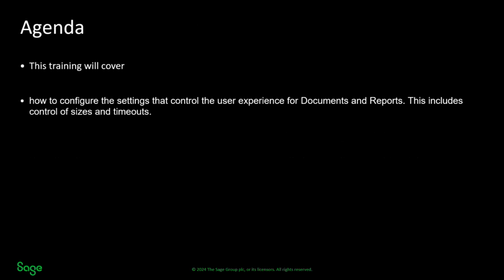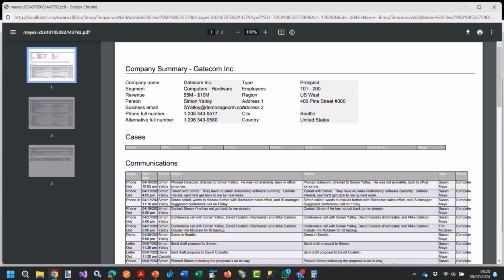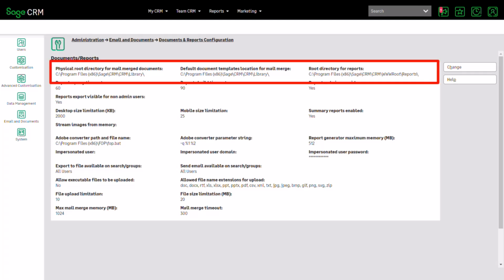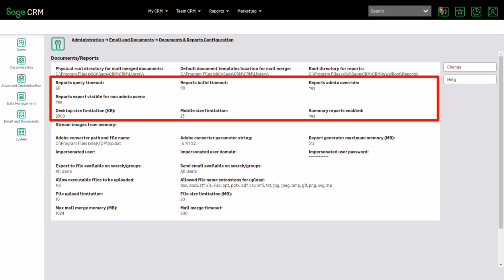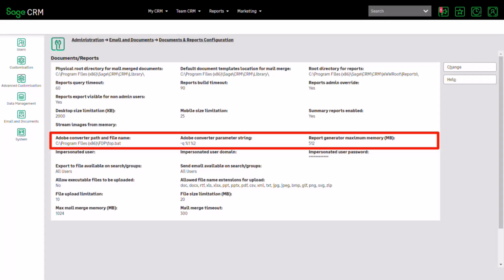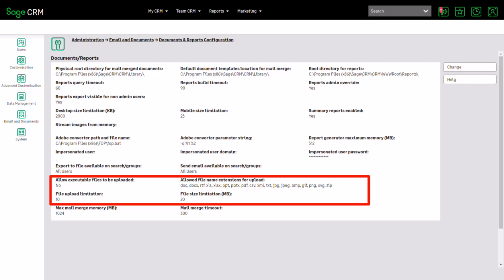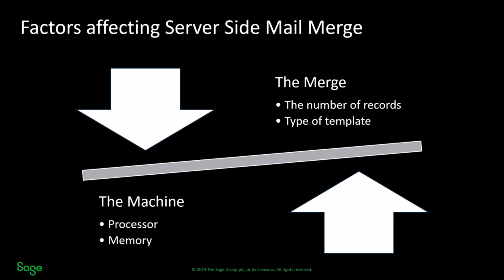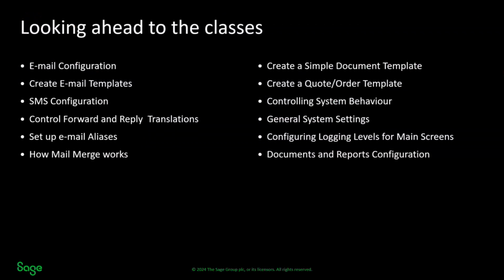Sage CRM: Documents and Reports Configuration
This topic is designed to help the new System Administrator.  This lesson, in particular, will cover the knowledge needed to understand how to configure the settings that control the user experience for Documents and Reports.  This includes control of sizes and timeouts.